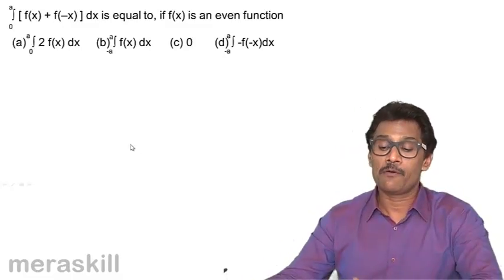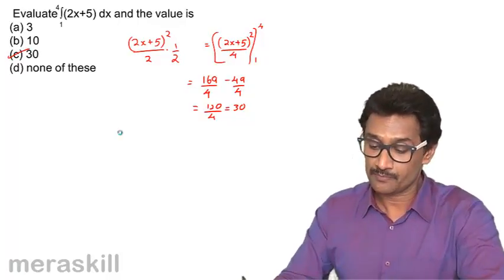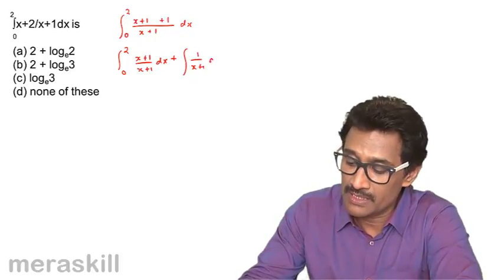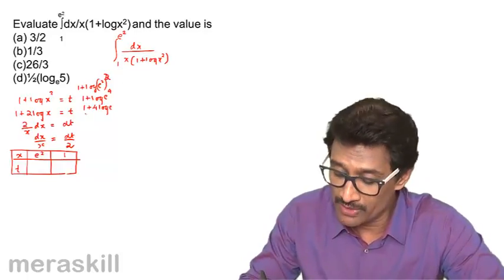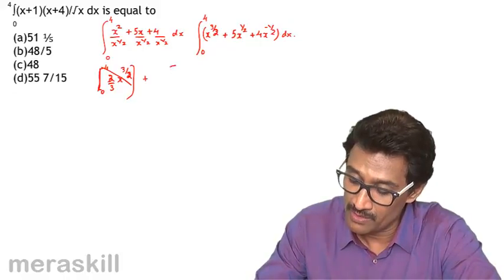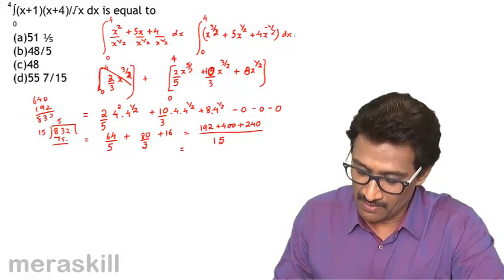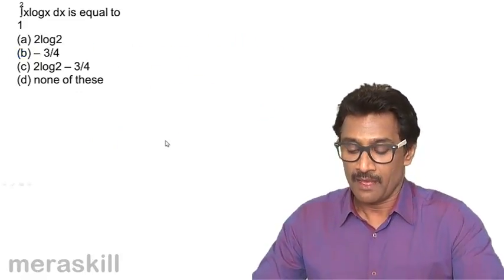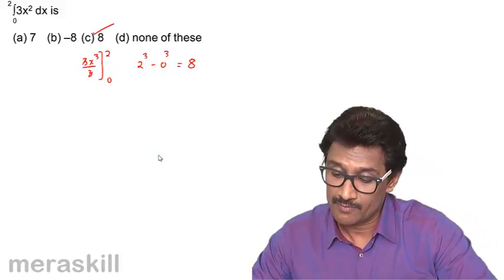Problems 3 on Definite Integration | CA CPT | CS & CMA Foundation | Class 11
Problems 3 on Definite Integration , Learn Integration, What is Integration? Basic Formulas for Integration, Handling Special variable in Integration, What is Partial Fraction? What is Definite Integration.